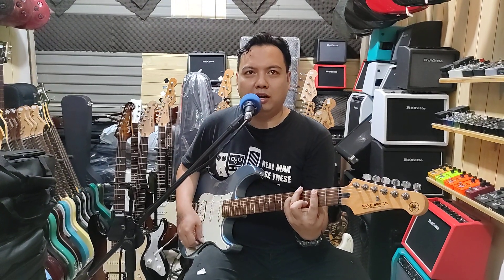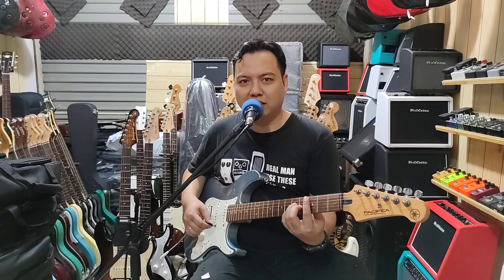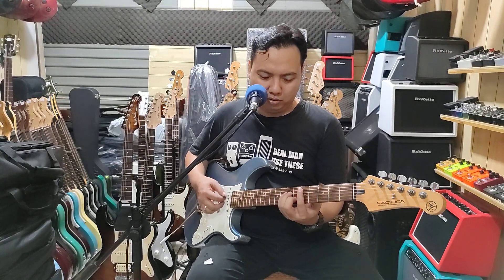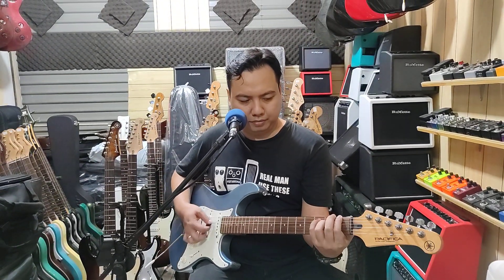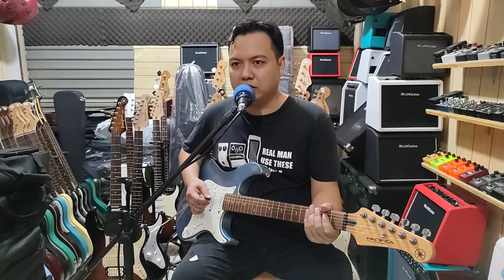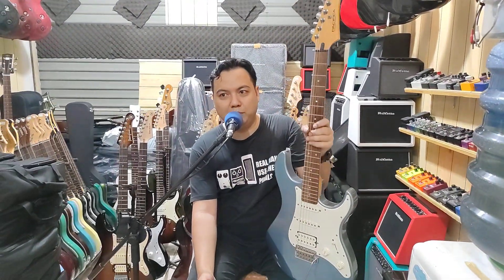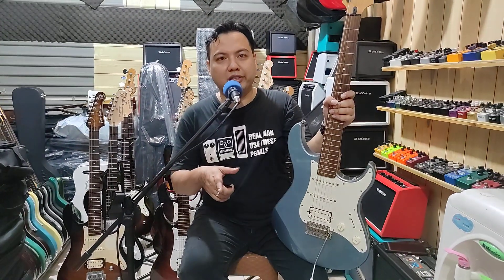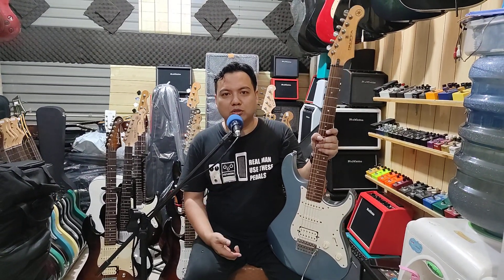Dokumentasi Yamaha Pacifica 112 J sebelum Kirim Ke Jakpus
ONE STOP MUSIC SOLUTION

PAY PALL READY For International Transaction

West Jakarta
-Music Shop & Service
-Home Recording
-Lesson Guitar
-Session Player
-Guitarist(Band ,Wedding, Reguler)
-Service Guitar & Bass & Efek BY (YMS Team)
-Service Ampli dll
Yhuliant Musik Shop ( YMS )
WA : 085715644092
JL Utan Jati No 40 ,PS Otopart Citra 2
LT 1 Blok KDH 08 ,Pegadungan, Kalideres ,Jakarta Barat 11830
Ini Google Maps nya

Jam Oprasional Toko : 11:30-21:00